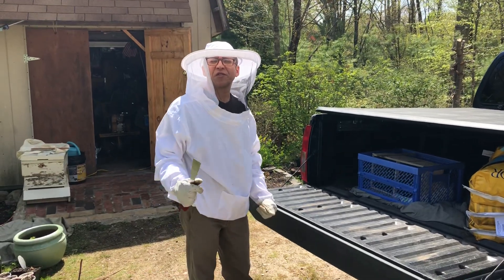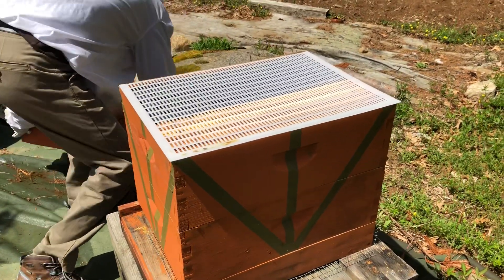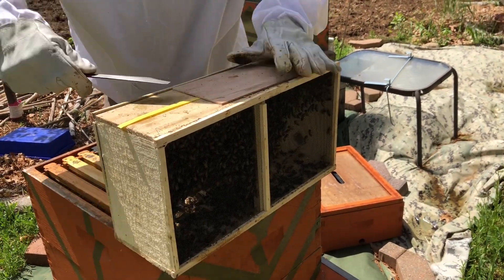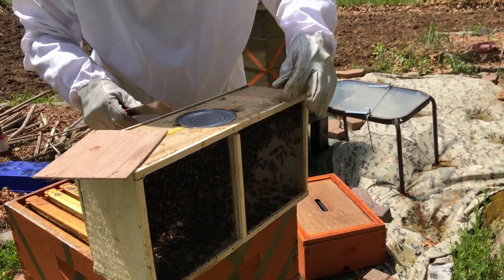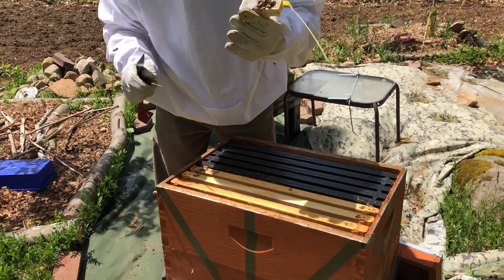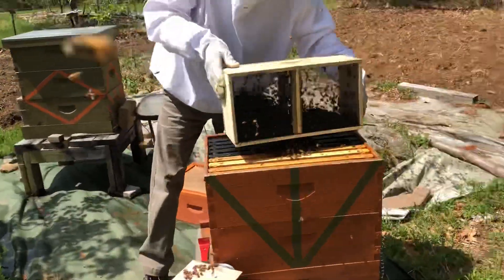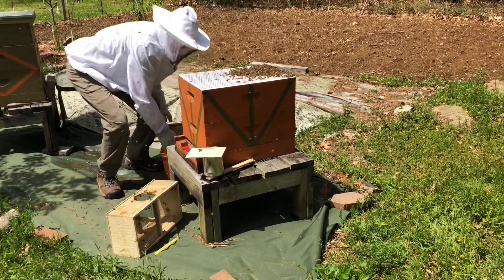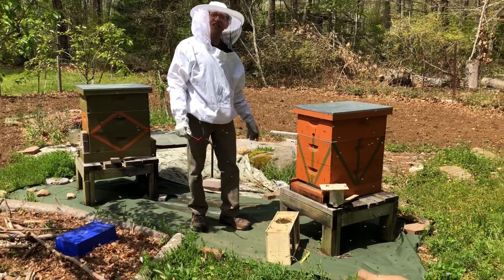Installing new bees package 5/16/20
This my second bees package that I’m installing this spring and hope to harvest honey at the end of summer